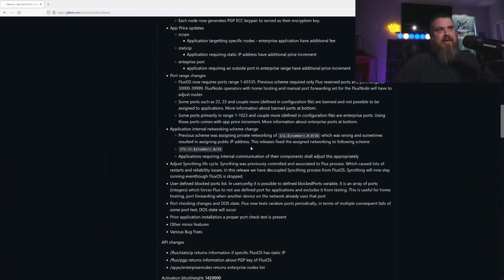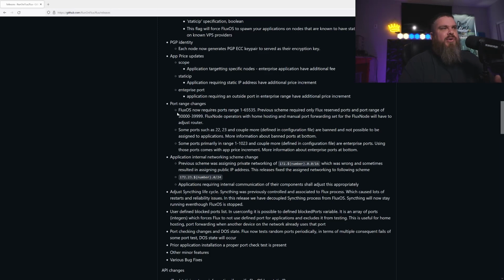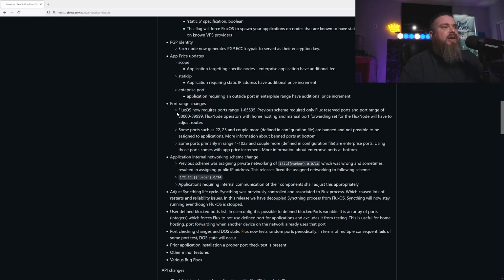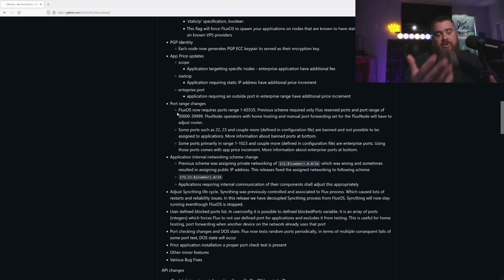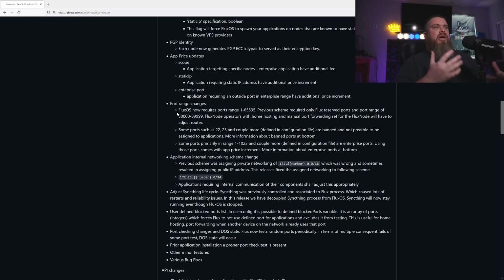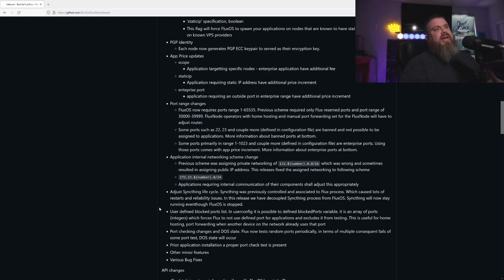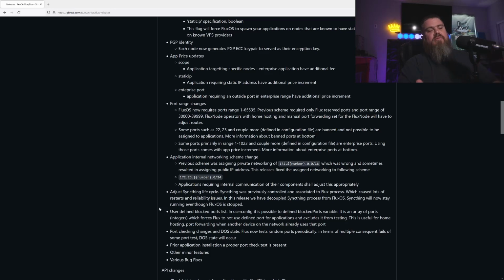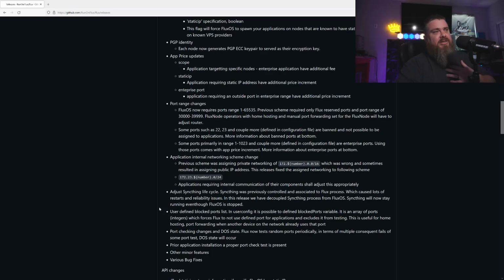Fluxos Update you need to hear this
0:00 Intro
0:31 Flux OS Update
1:25 Big port range announced
4:00 beware and protect yourself
5:30 fluxnodes is not for the everyday user
6:30 increase prices for fluxnode services
7:30 How secure is the flux network
12:00 suggestions for securing your network
14:30 conclusion